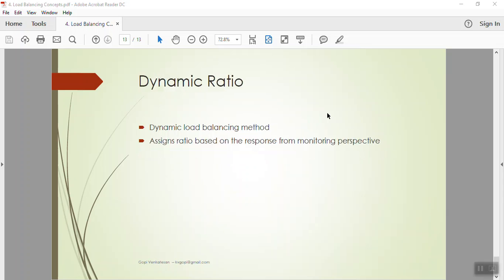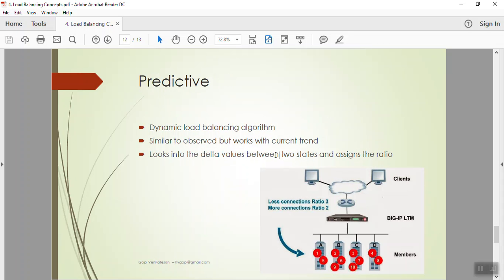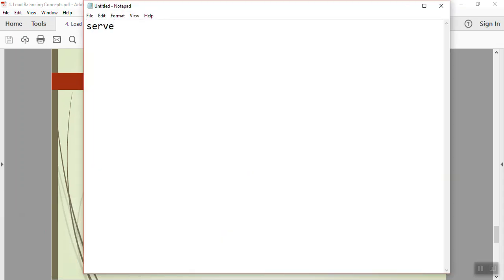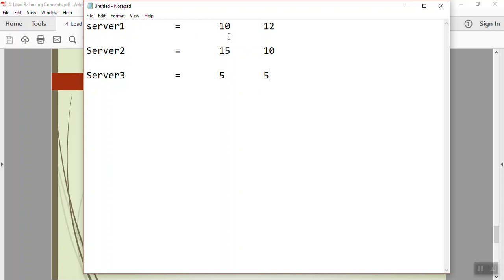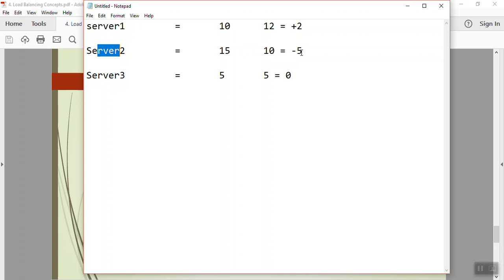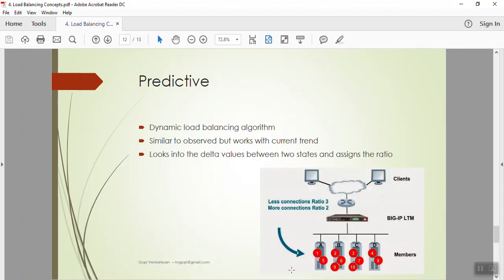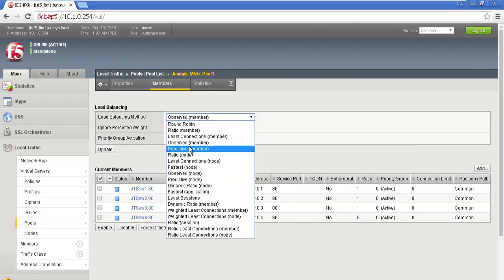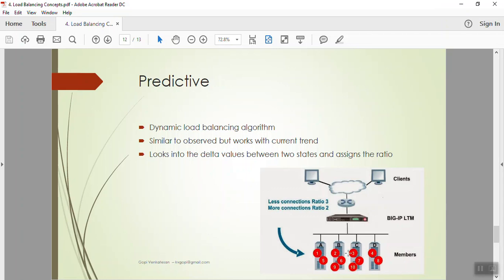4 h Predictive